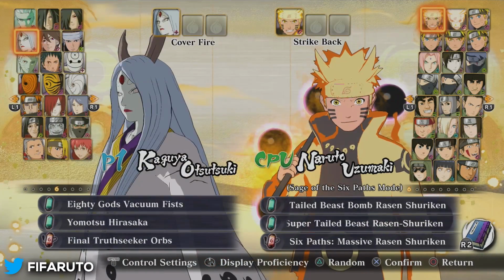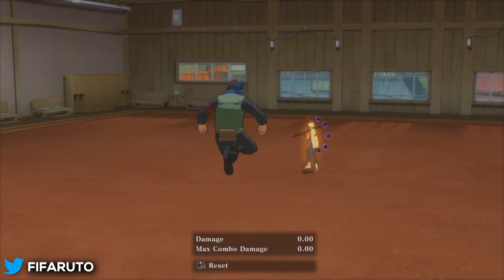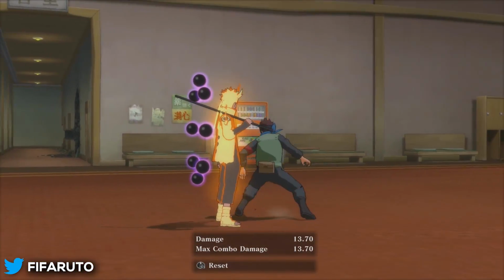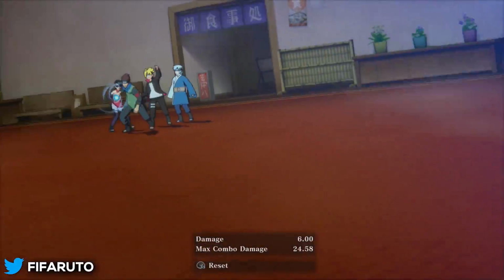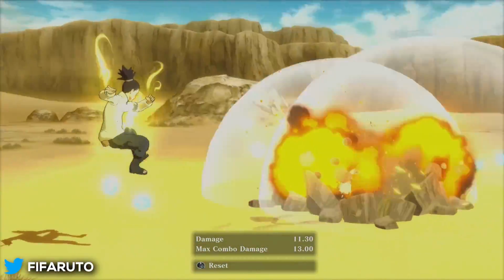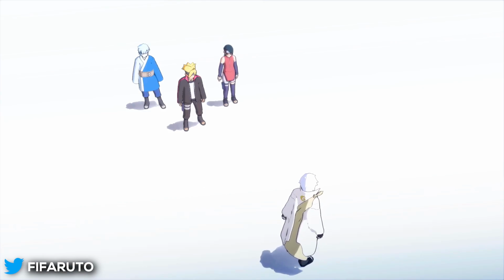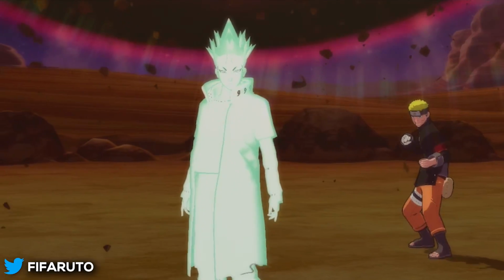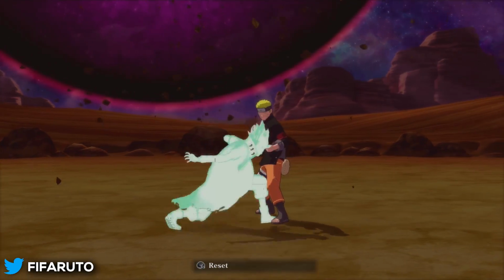This is the New Naruto Storm Connections DLC That We Deserve!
These characters need to be put in Naruto x Boruto Storm Connections!

If theres anything you didnt like about the video or you think i can improve on feel free to give me advice in the comment section. Seriously, Im trying to get better!!!

These mods were acquired on nexusmods (cant post links because guidelines)
Konohamaru mod by littledamieenr
Shikadai mod by littledamienr

Toneri mod by TheLeonX, Hosuke Haruhiko and Chakra Warrior
Available on VIDEOGAMEMODS in the storm 4 category. Just search toneri